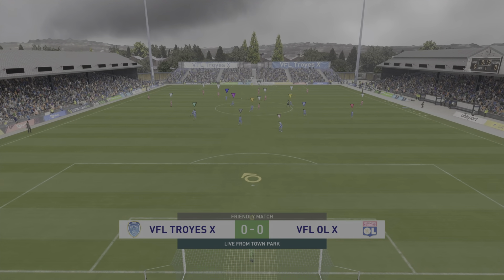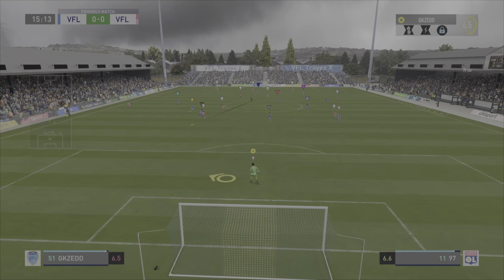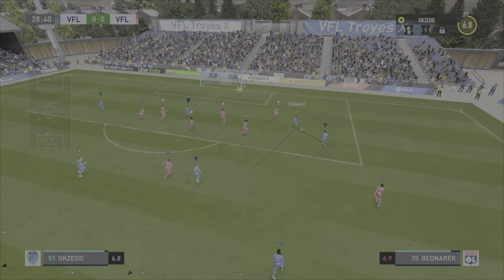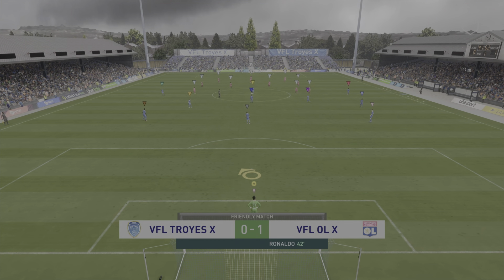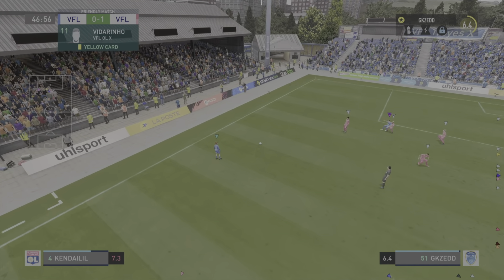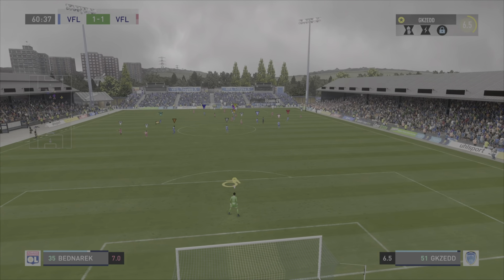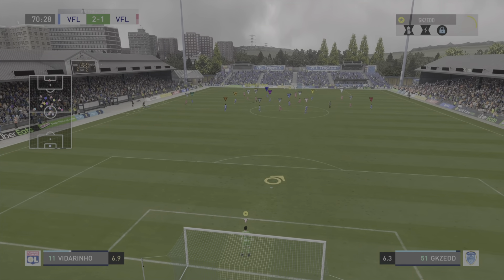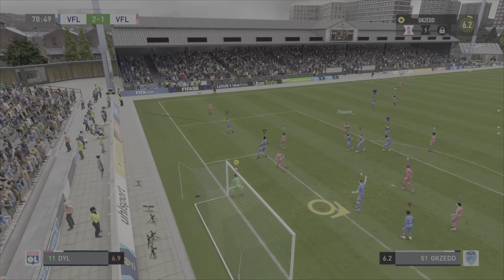VFL Troyes v VFL Lyon PS5